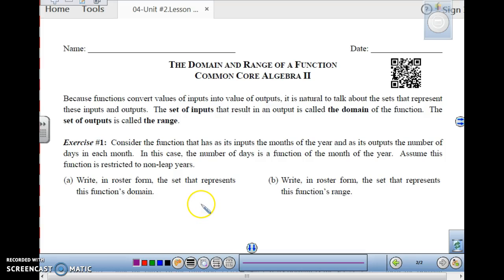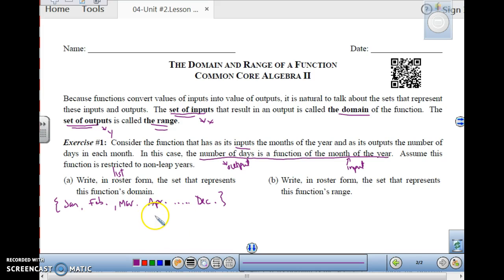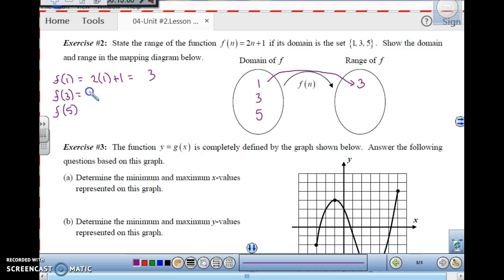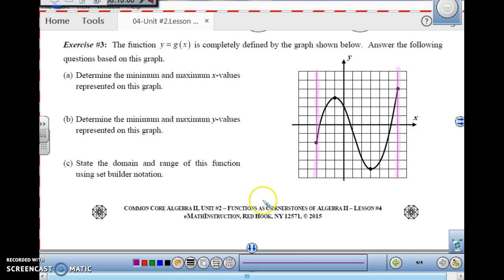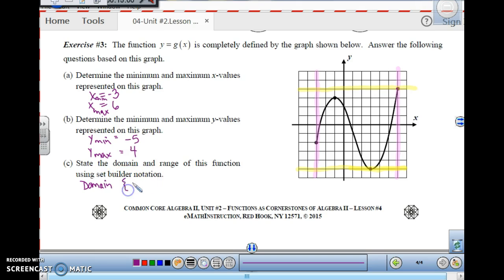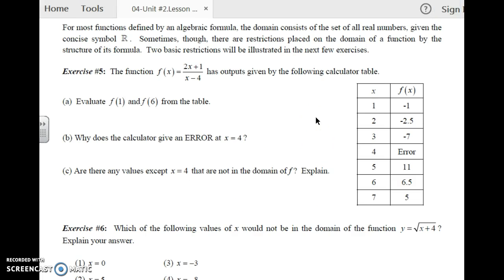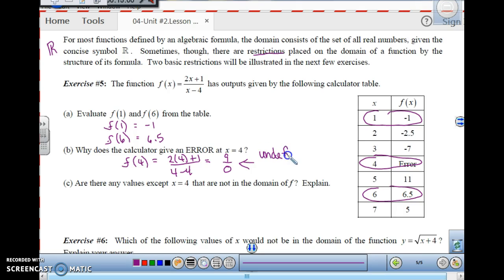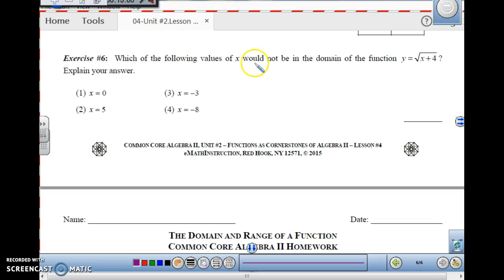Algebra 2 U2L4--Domain & Range of a Function